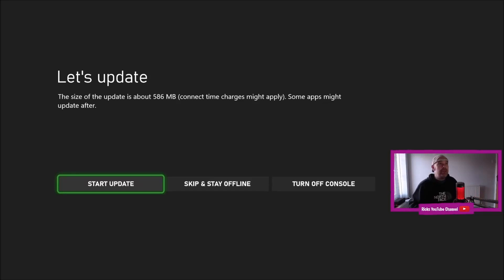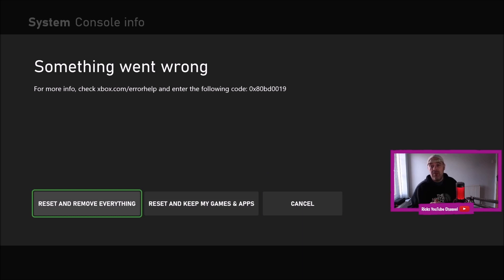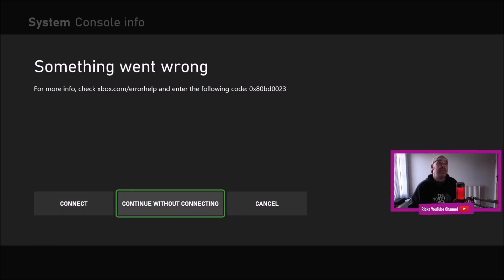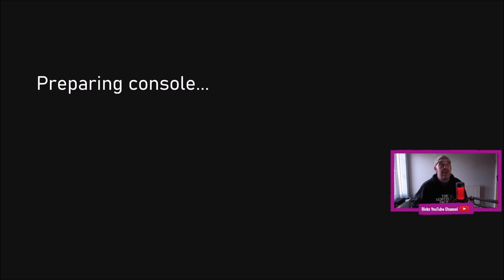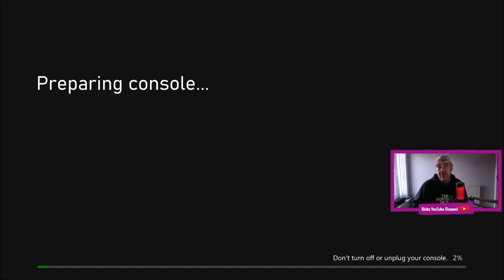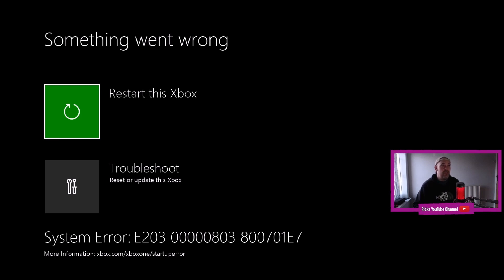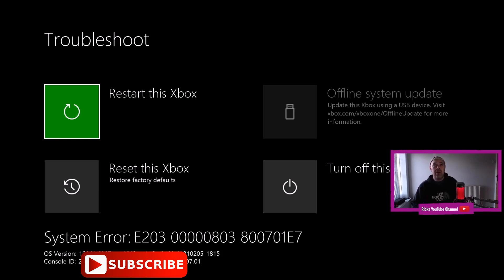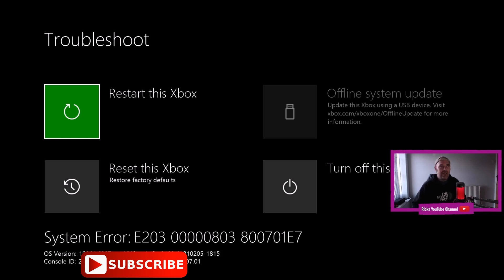Xbox Not Updating Fix In 2021 Part 2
Xbox Not Updating Fix In 2021 Part 2. So this is Part Two of a series of videos to show you how to fix your Xbox  (one x s series) if it will not update and get online.